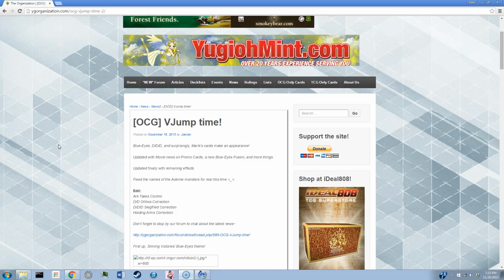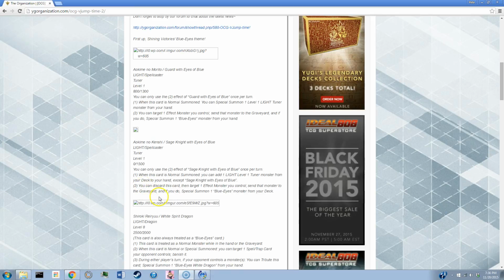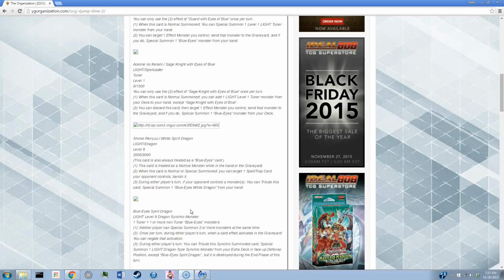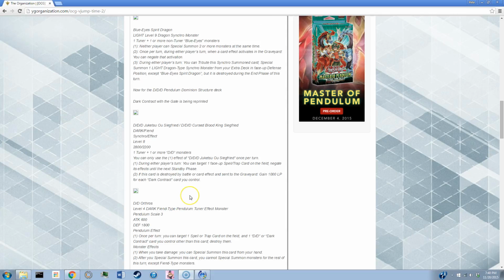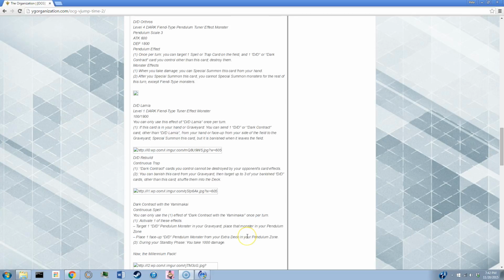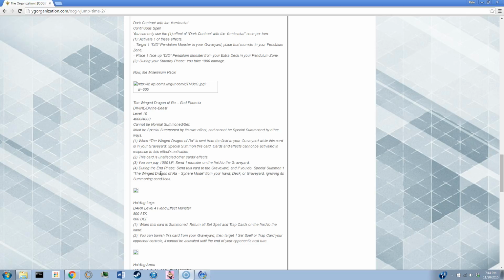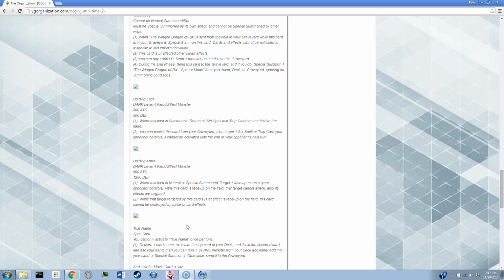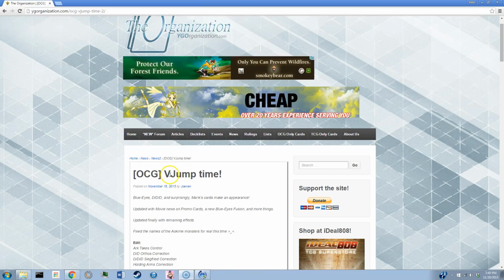GET READY TO (V)JUMP! - NEW BLUE EYES CARDS COMING IN SHINING VICTORIES (November V-JUMP Leaks)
The first video about the new leaks from the November V-Jump in Japan